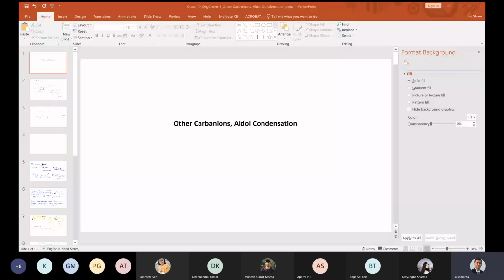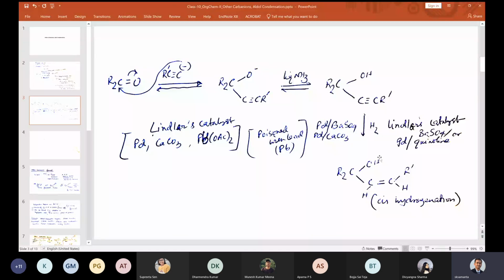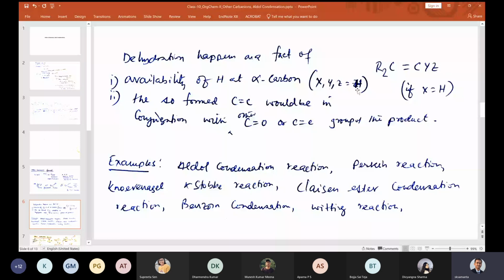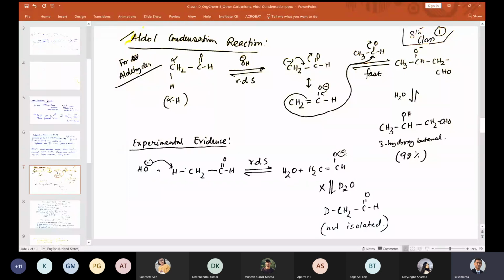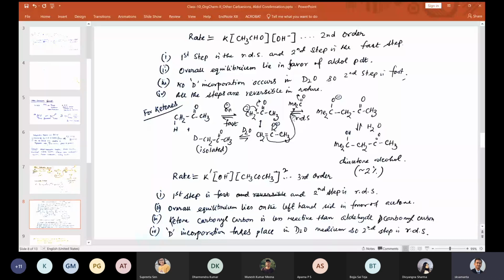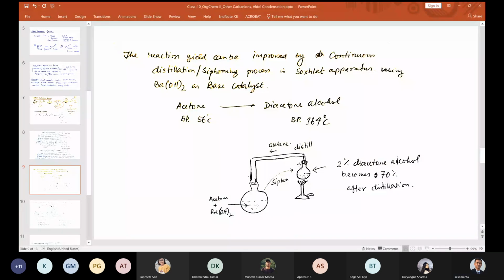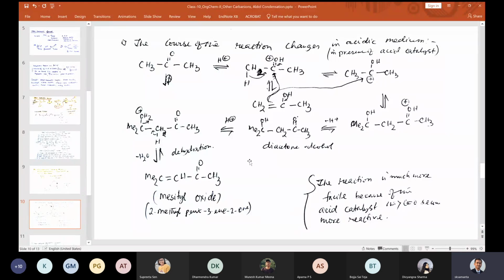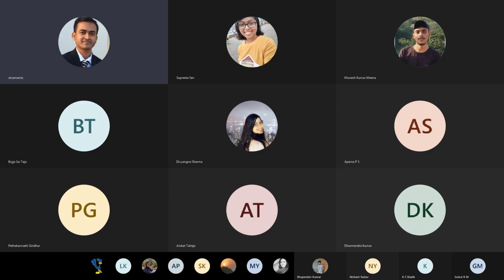Lecture 11 | OrgChem2 | CY21006